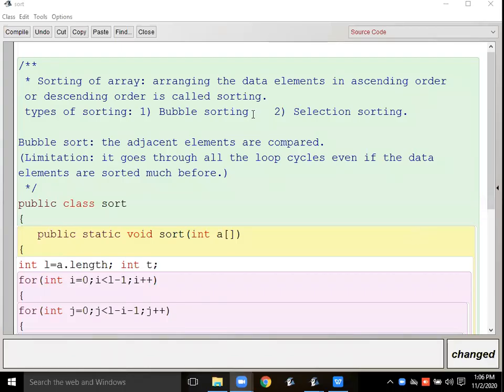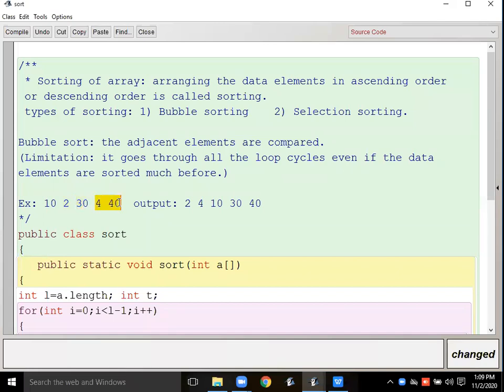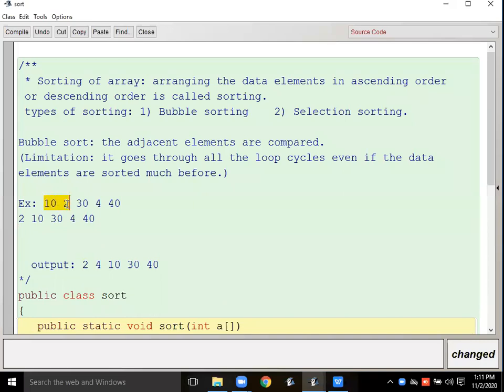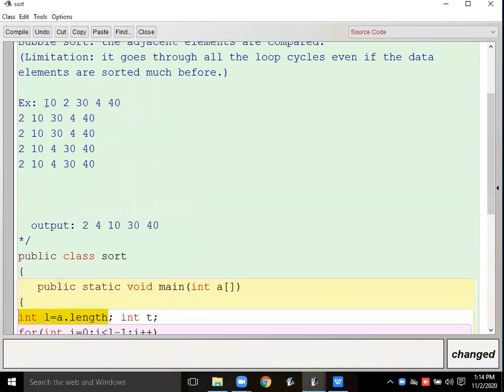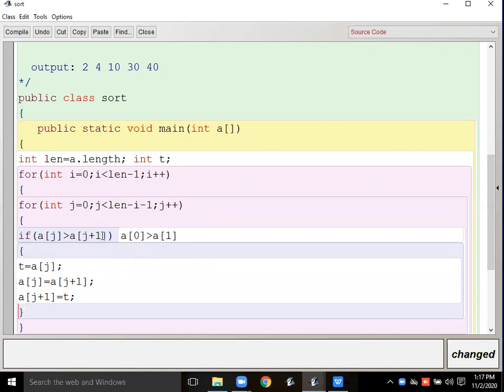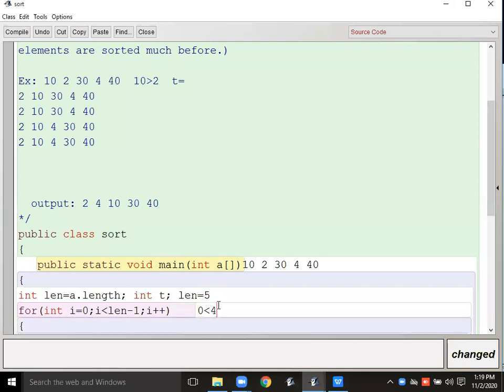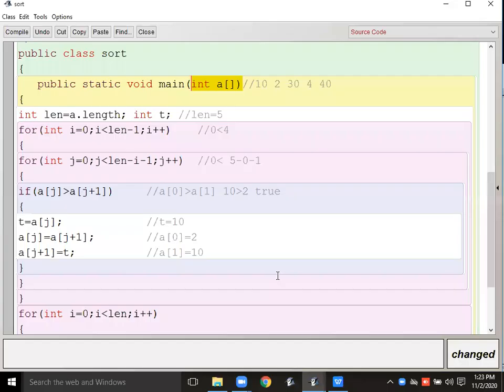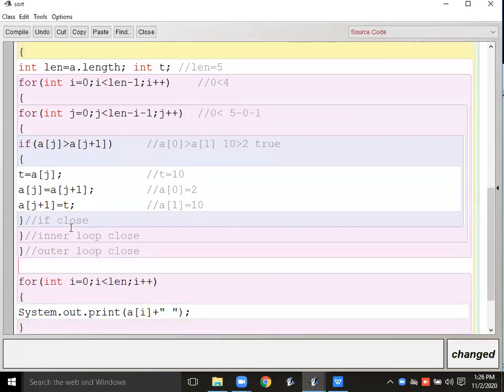bubble sort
WAP to accept the roll no and arrange them in ascending order

public class roll_sorting
    public static void main(int roll[])
int len=roll.length; int t;
for(int i=0;i ls thn len-1;i++)
for(int j=0;j ls thn len-i-1;j++)
if(roll[j] gr thn roll[j+1])
t=roll[j];
roll[j]=roll[j+1];
roll[j+1]=t;
}//if close
}//inner loop close
}//outer loop close
System.out.println("Array after sorting ");
for(int i=0;i ls thn len;i++)